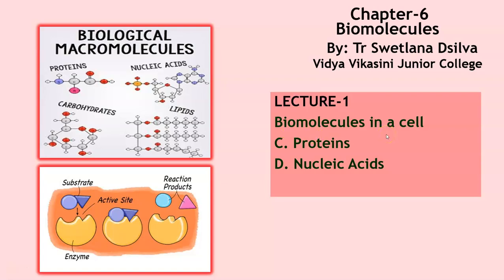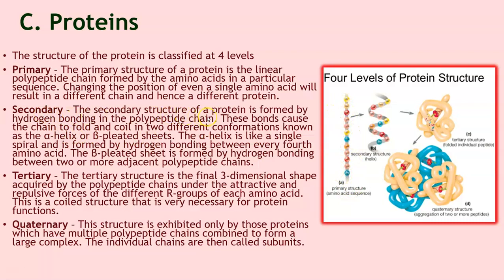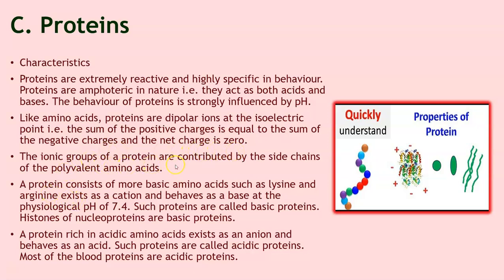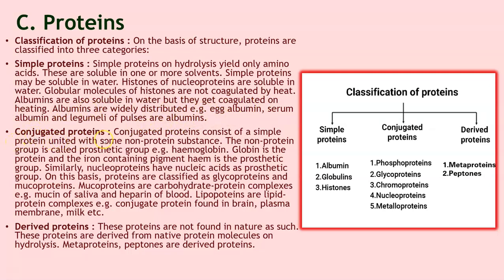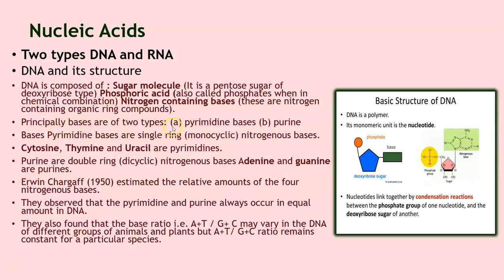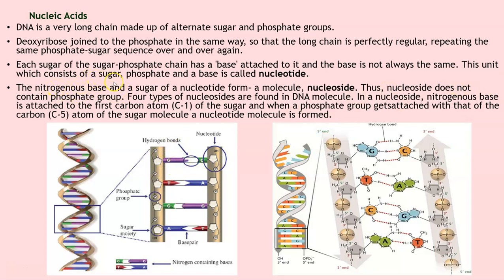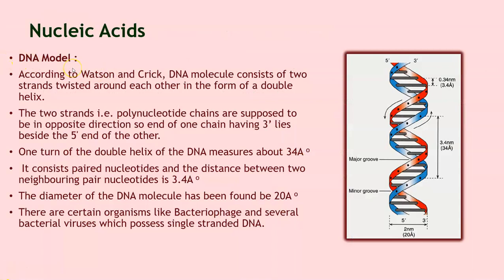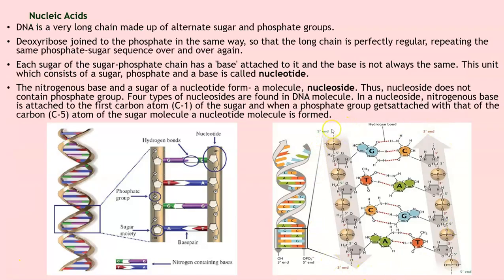Biomolecules Lec -2